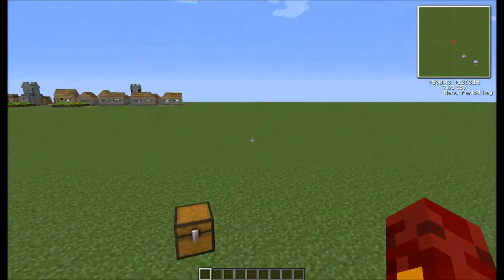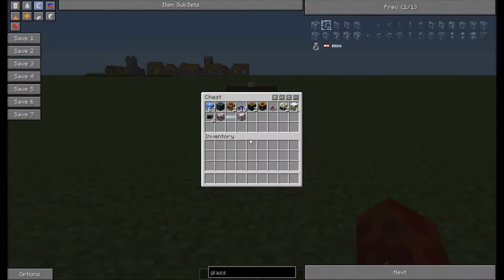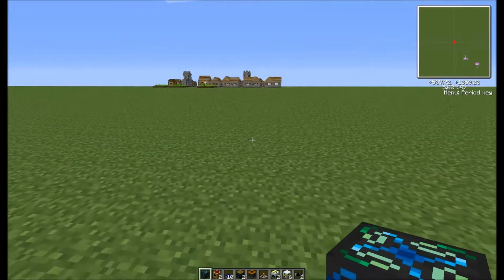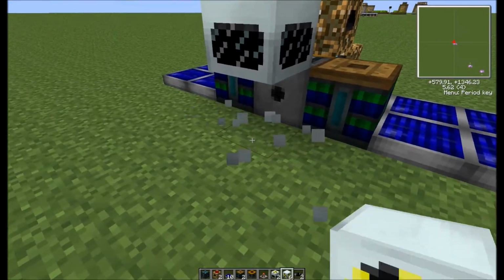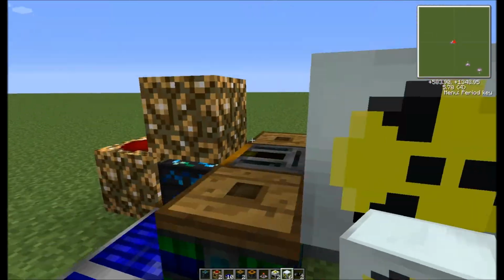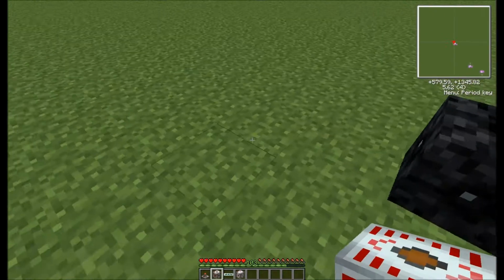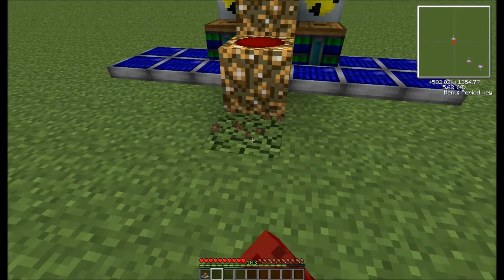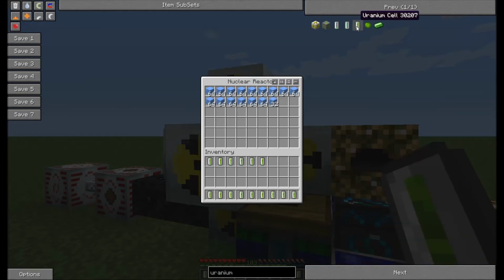Tekkit Tutorials: Super Safe Nuke Mk II